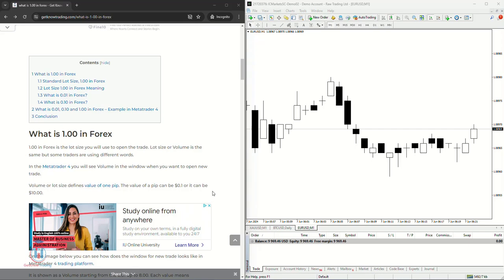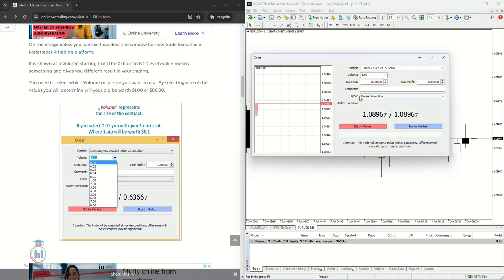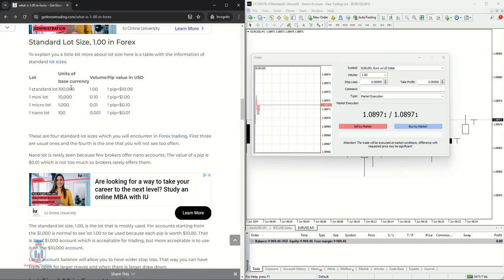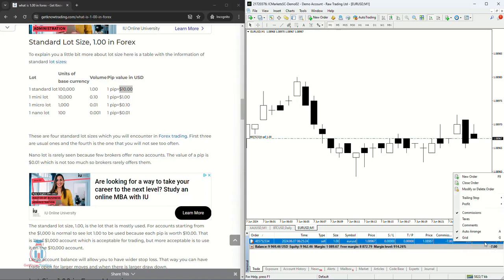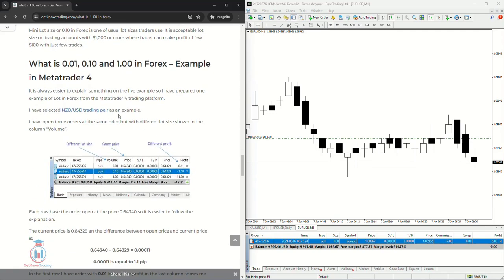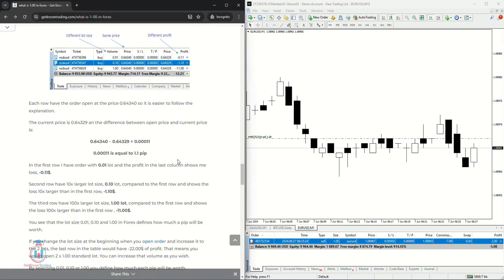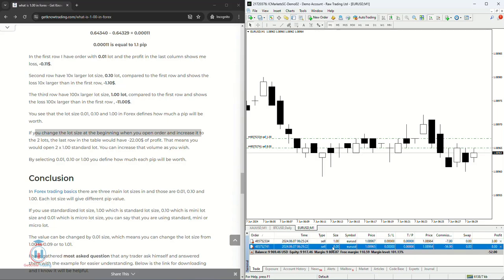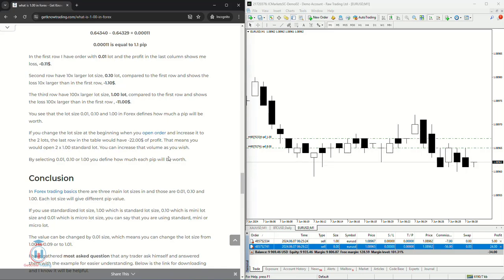What is 1.00 in Forex Trading - Explained With Example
This video will show you what is 1.00 in Forex Trading - Explained With Example